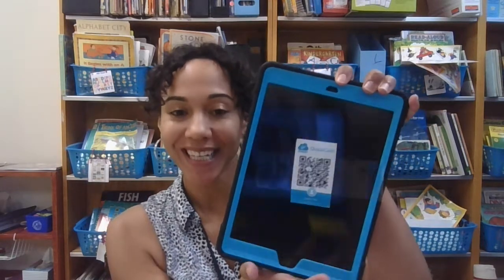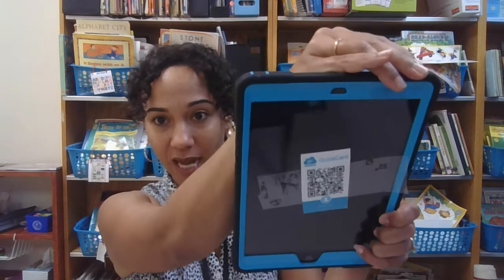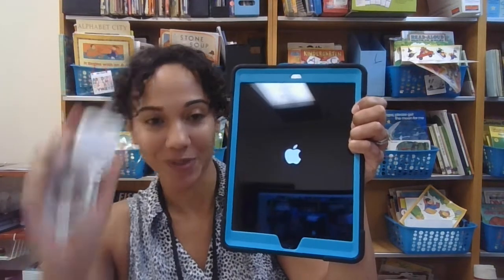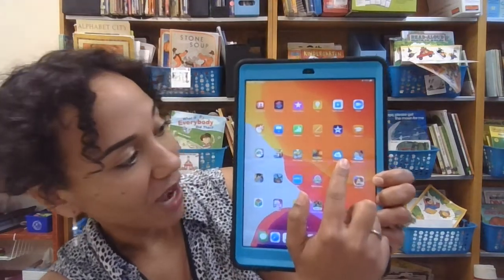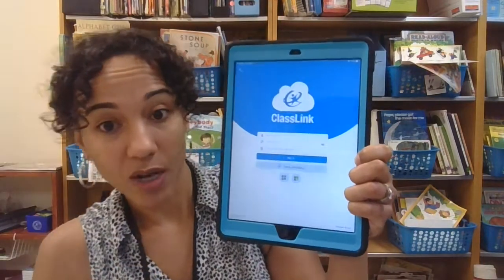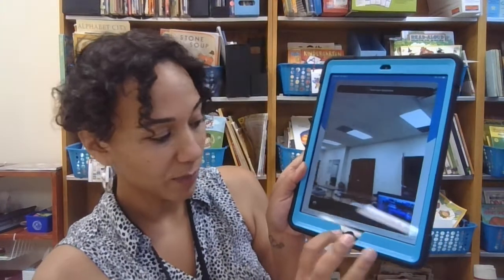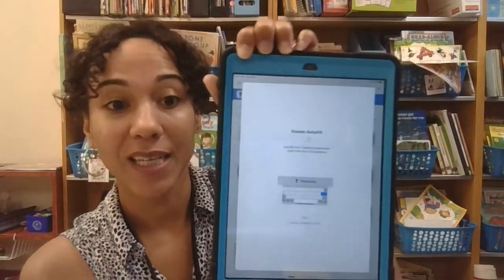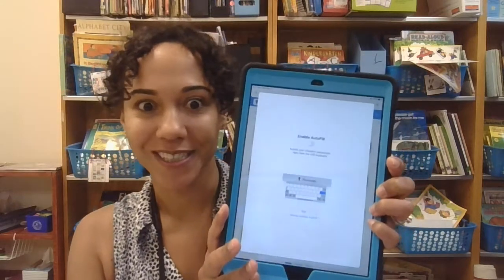IPad ClassLink Tutorial English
Tutorial how to get logged in to ClassLink using IPad. After you sign in to ClassLink please go to the Google Classroom App and join your child's class. Here is a very short tutorial showing you where to locate the Google Classroom App in ClassLink.